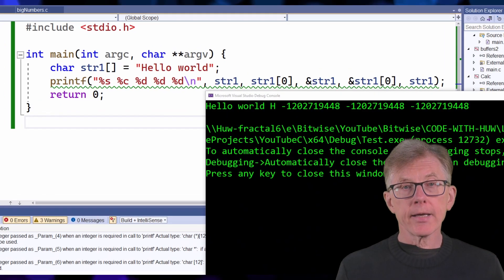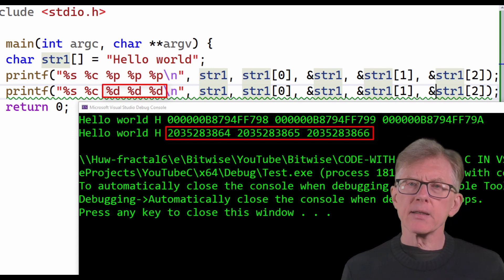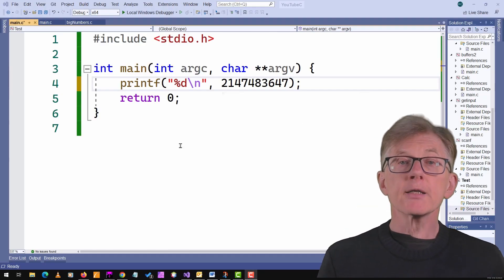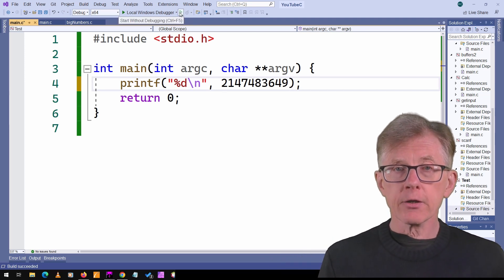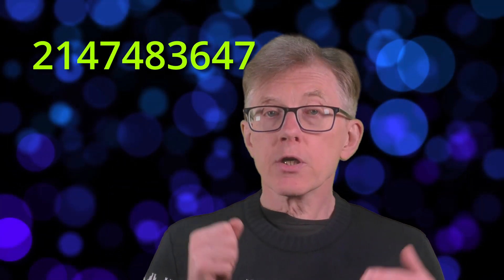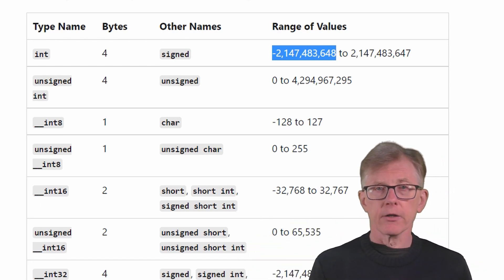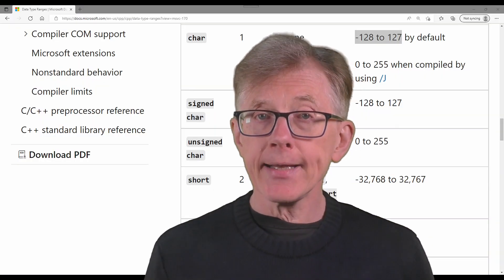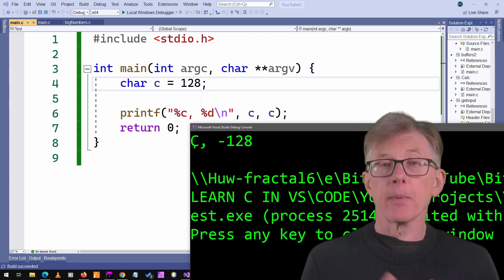Why Do Big Numbers Turn Negative (in computer programs)?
A student of one of my courses asked me why addresses are sometimes shown as negative values when they are displayed as decimal integers in C. The answer is not obvious. It turns out that this is a side-effect of assigning very large numbers and it can cause unexpected results in all kinds of odd places that have nothing at all to do with addresses. And it doesn’t only affect C programs either.

In this video, I go riding the ranges to track down the mystery of unexpected negative numbers.